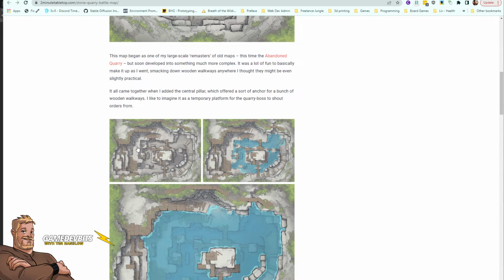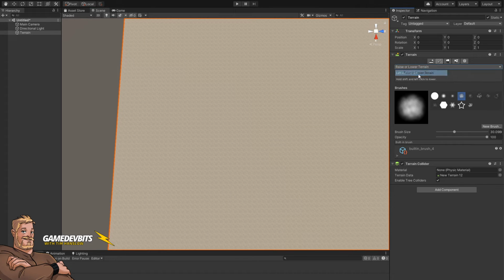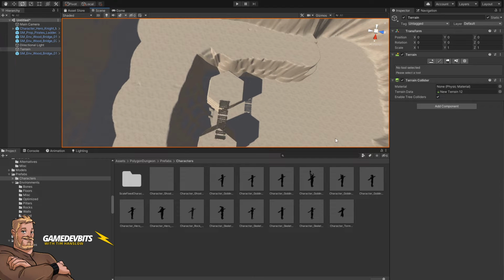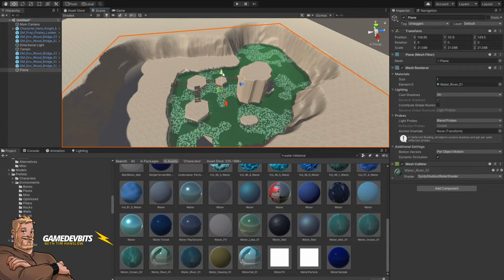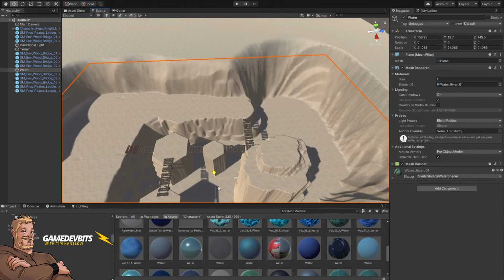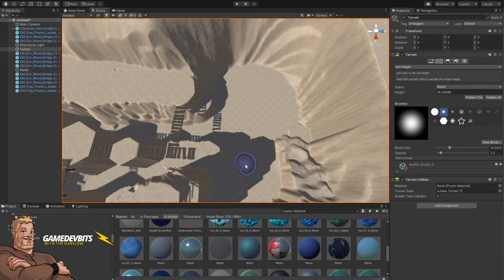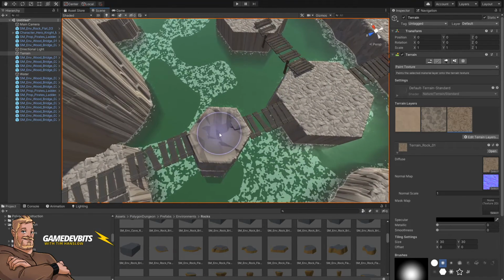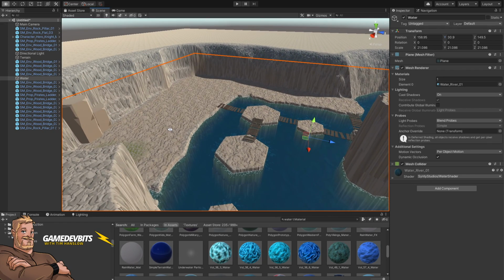World Building in Unity - Recreating a map from a tabletop RPG - Via 2 minute tabletop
Join me as I build a world from a tabletop RPG into 3d.
We'll be working on a standard Unity terrain using built-in tools only to show you what you can do.

Props in the world come from Synty Studios and I'm using some of their ground textures from Polygon Nature and a Season One of Polygon Nature Biomes.

We'll use set height, the raise and lower tools, smoothing brushes and more.
I start with a completely empty terrain and build everything from scratch.

This is an upload of my live stream, so a little less formal than usual videos, feel free to skip around!

Absolutely check out Ross' work if you're playing TTPRGs, or even just looking for worldbuilding inspiration. He's amazing.